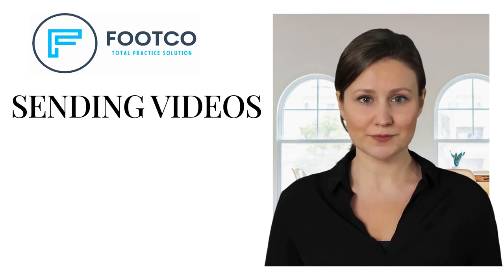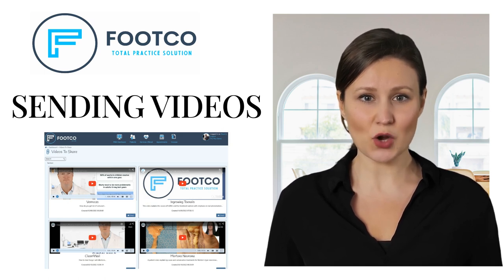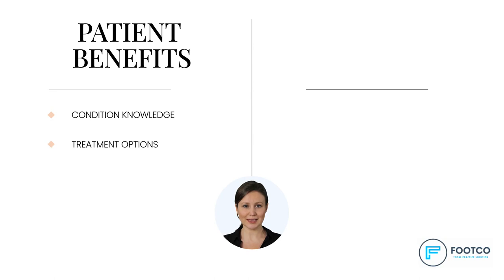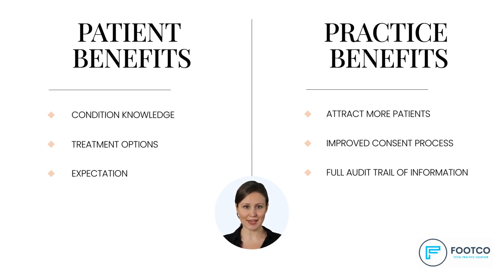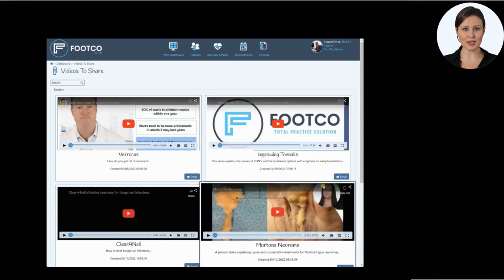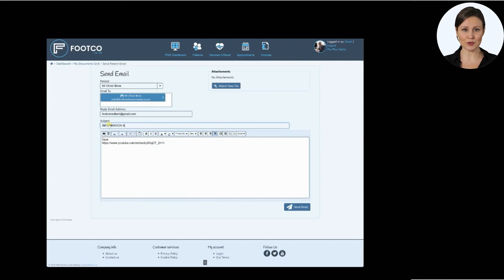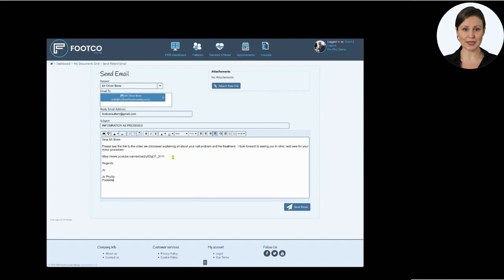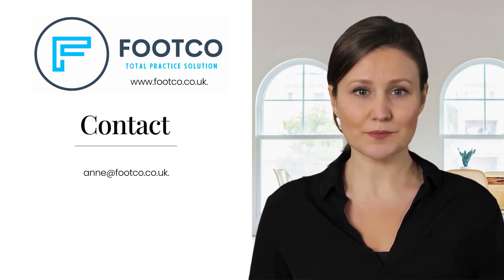HOW TO SEND A VIDEO TO A PATIENT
Learn just how easy it is to send your patient a FootCo patient education video from within FootCo practice management system.